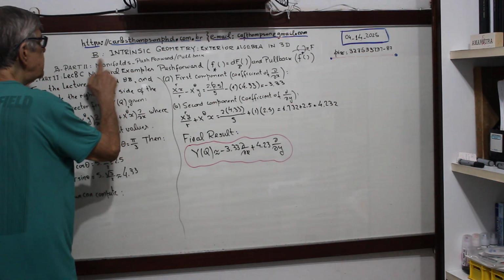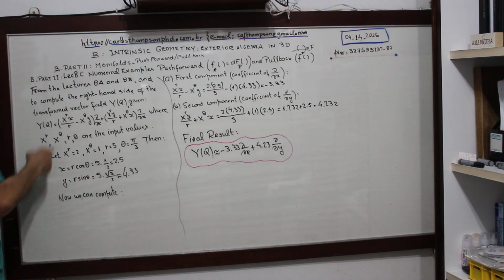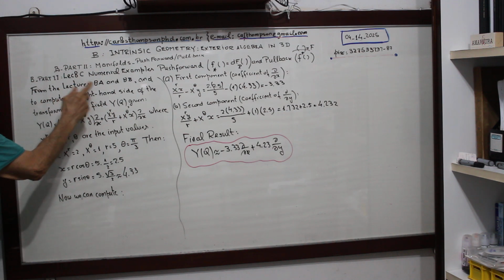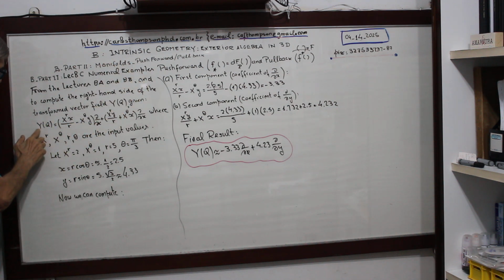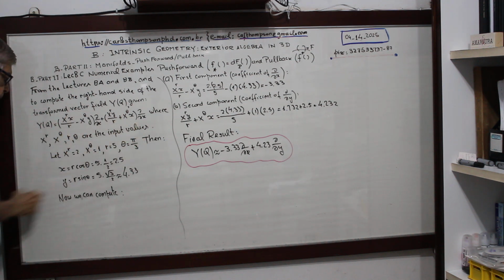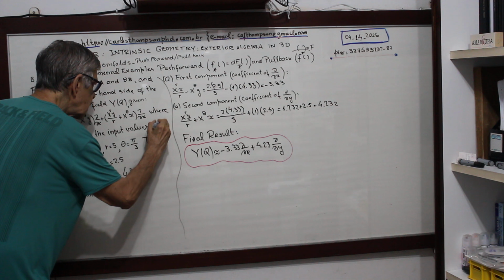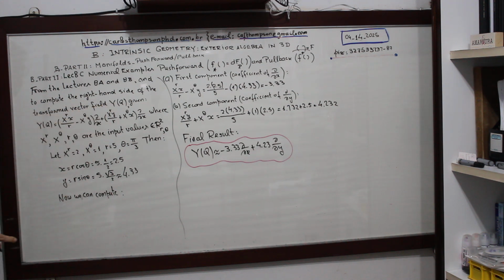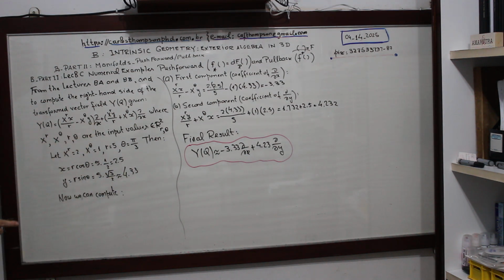B PART II Lec 8C Numerical Example - Pushforward and Pullback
This video presents a Numerical Example - Pushforward and Pullback.
It is a continuation of the Lectures 8A and 8B. It relates the components of the tangent vector of Y_Q( )  to the components of the tangent vector of X_P ( ). These tangent vectors belong, respectively, to the Euclidean Spaces R^2_x,y and R^2_r,theta.
This video presenting the settings to compute the independent components A(x,y) ans B(x,y) of the vector Y_Q which belongs to the manifold R^2_x _y.
It is recommended to study deeply the Lectures  1,2,3,4,5 of this B PART II.